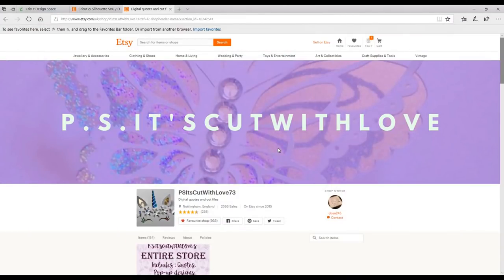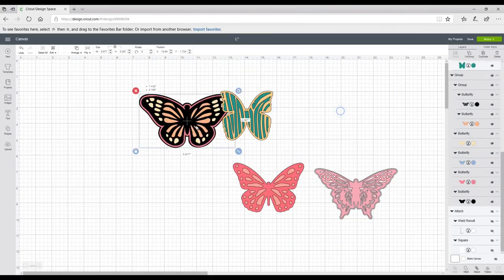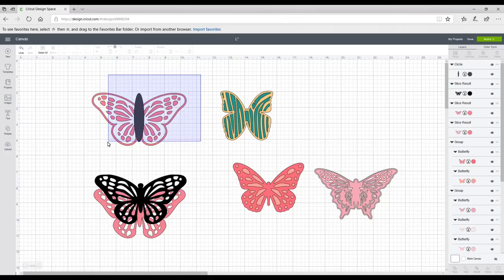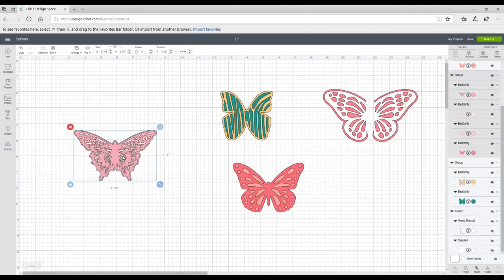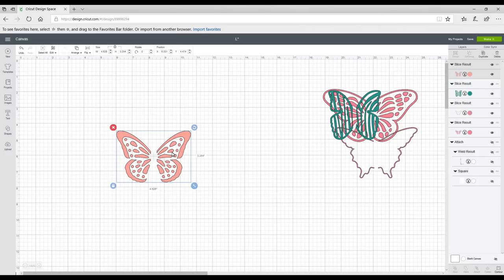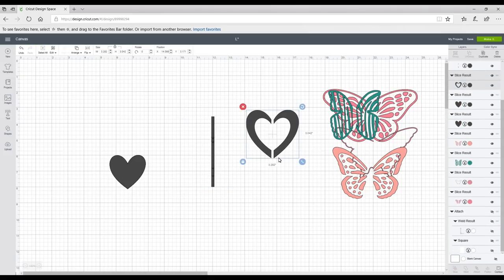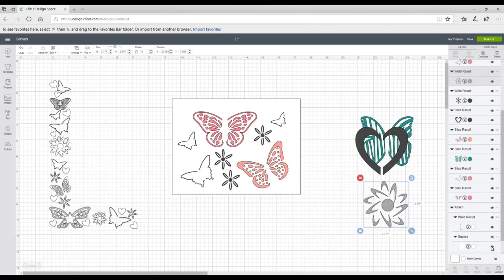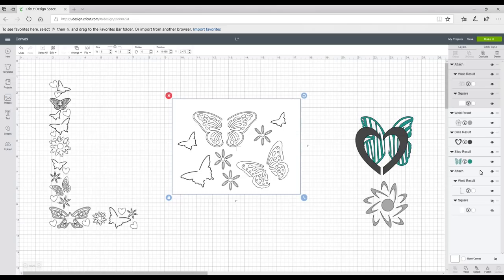Cricut split pop up effect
Make sure to save the cutouts separately in the file so you can reuse them. If you want to use pre made ones then check out the links below💋

Ps its cut with love

Digital Gems